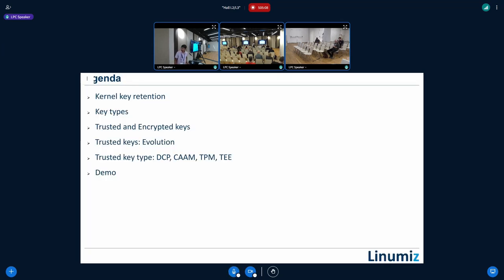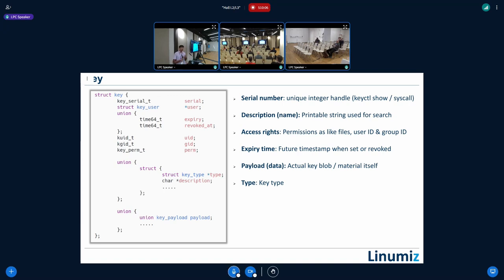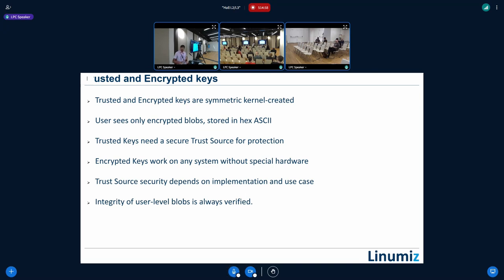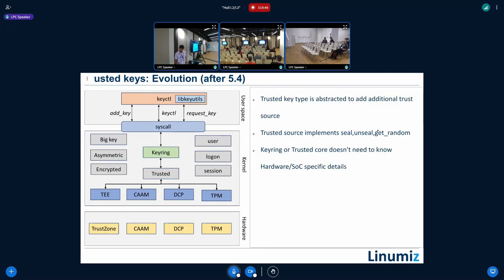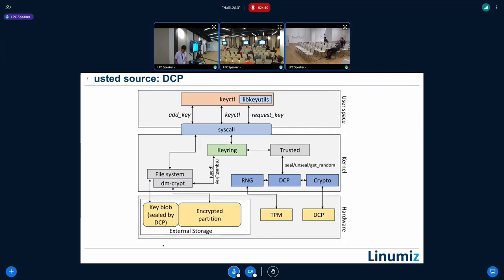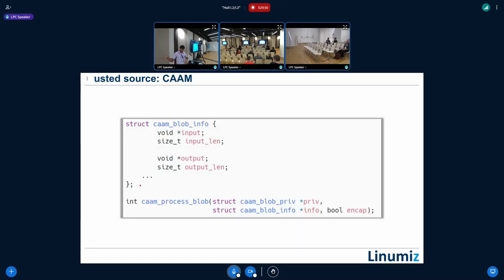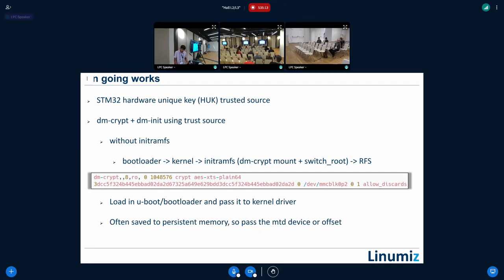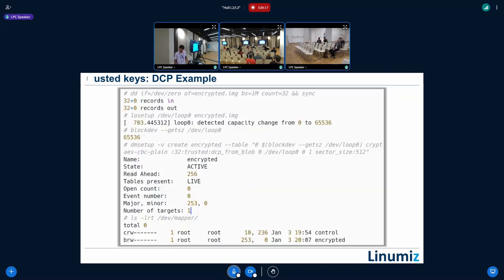Enhancing Trust: The Evolution of Trusted Keys in the Linux Kernel - N, Parthiban